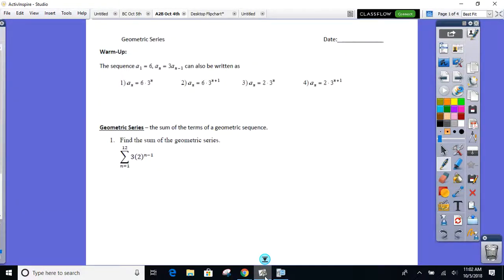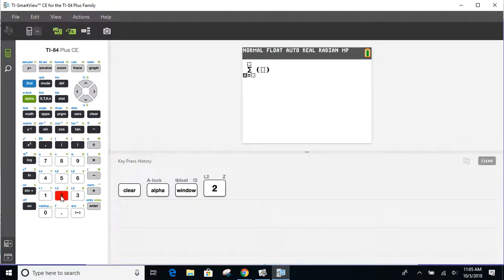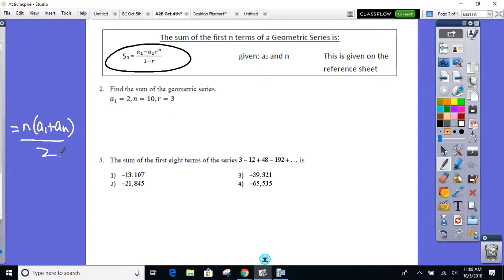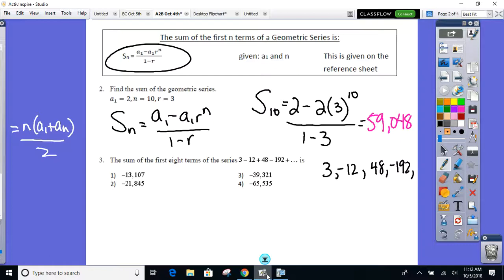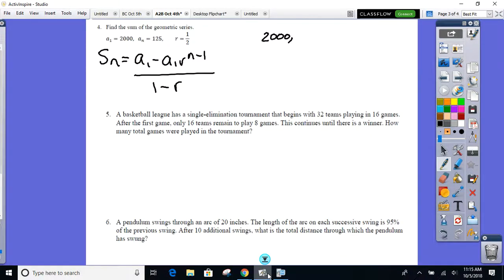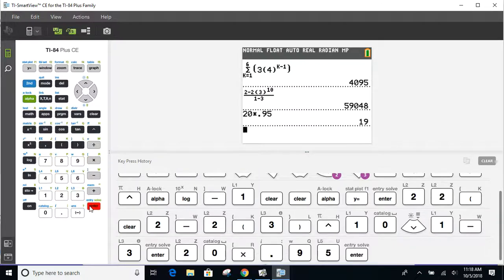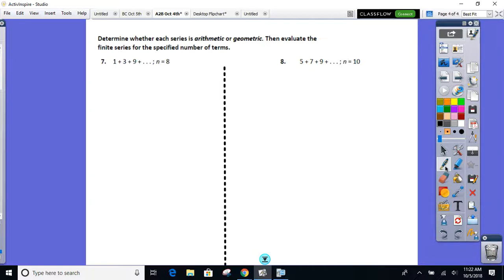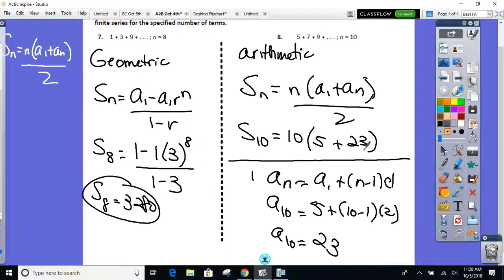A2B Oct 5th - Unit 2 - Geometric Series